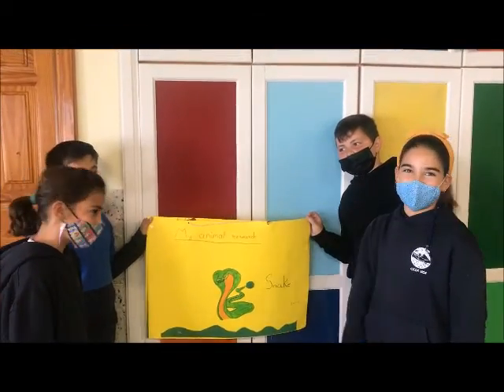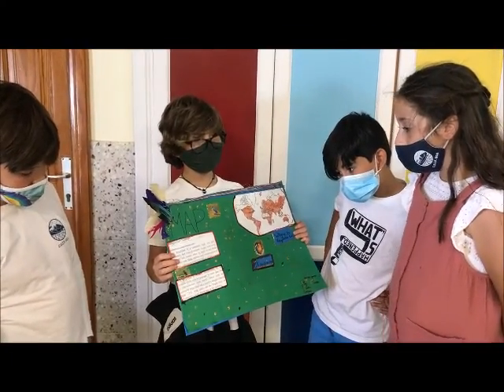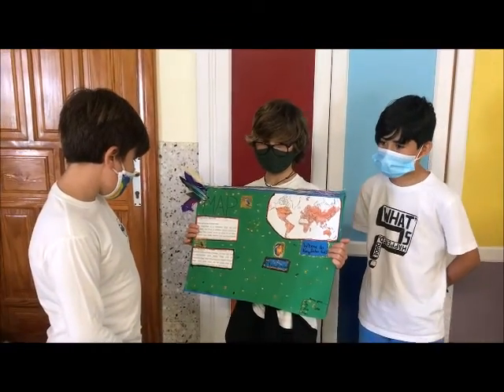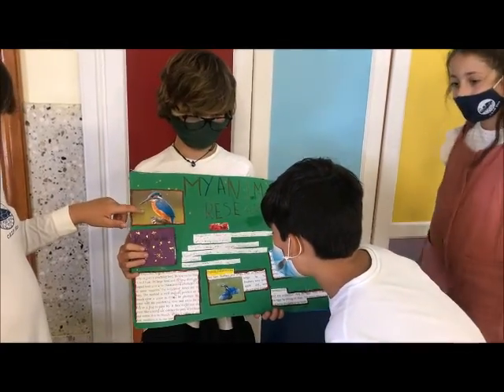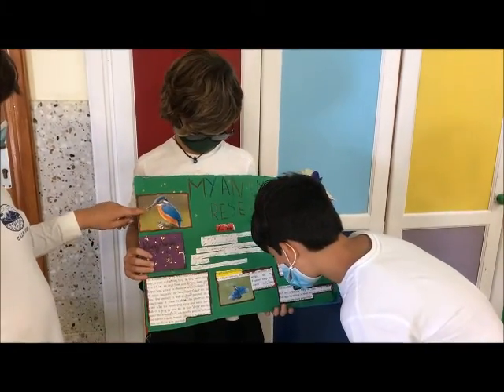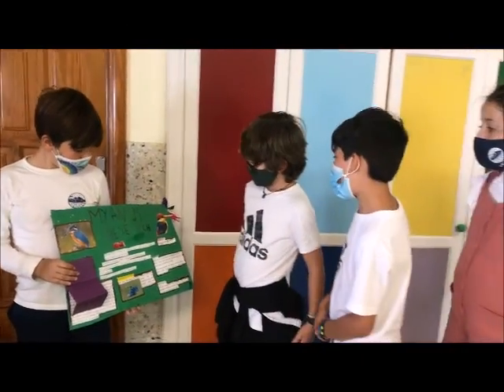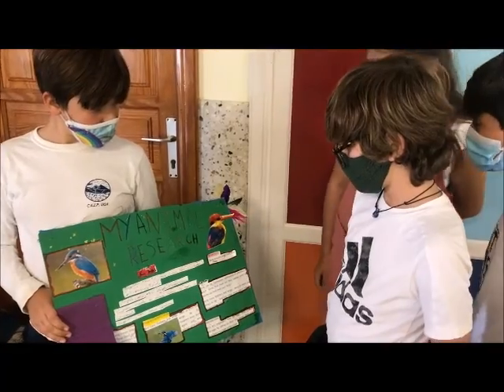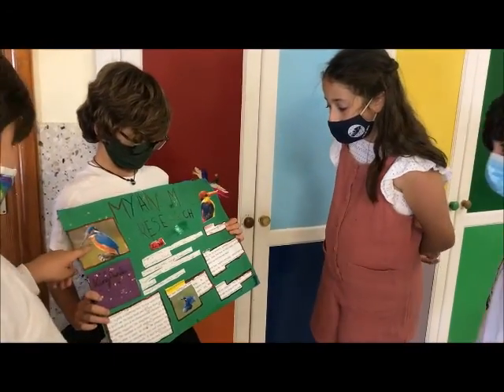My Animal Research II - CEIP Uga